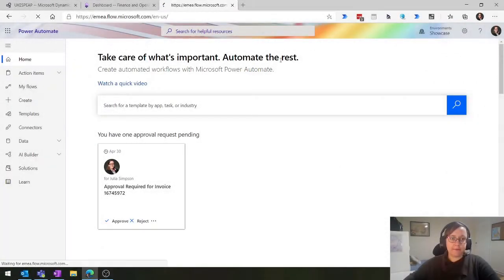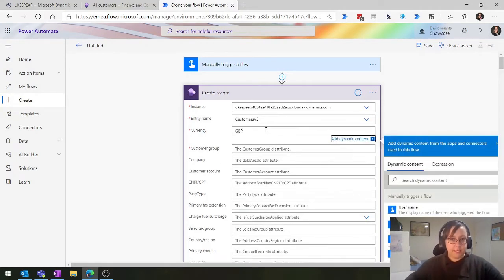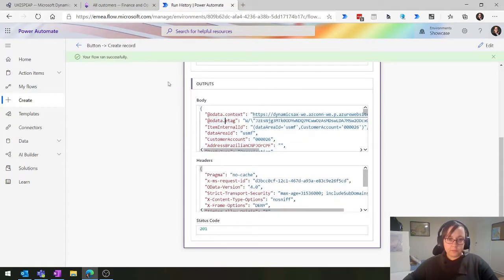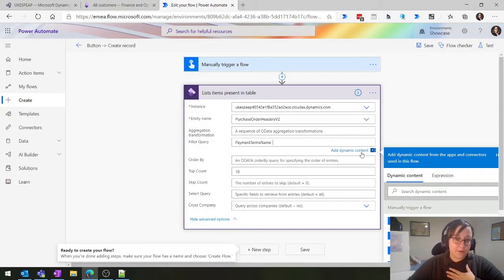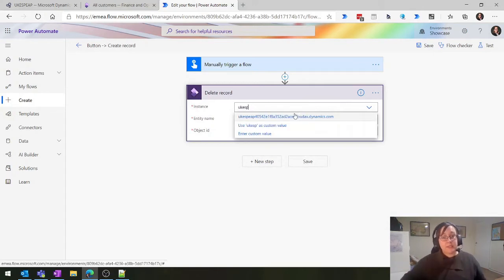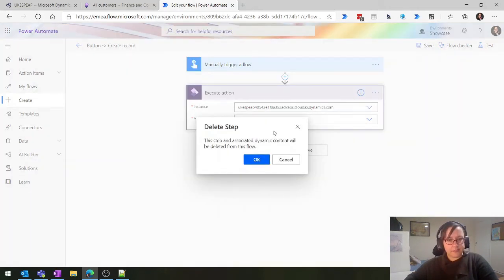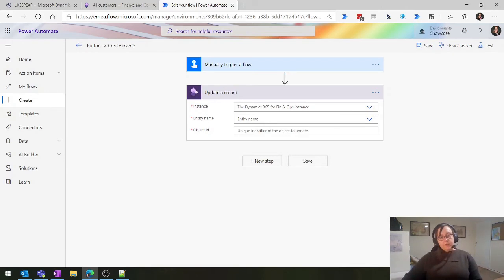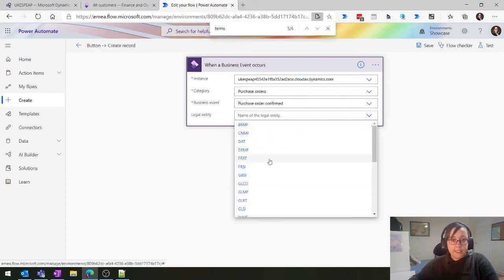Using the D365 Finance & Operations Connector within PowerAutomate (Flow)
In this video I talk about the FinOps Connector and the different Actions/Triggers that we can use!

***UPDATE*** You can use the filter of "contains" with the FinOps Connector! I haven't been keeping up to date!!! To do this you want to put the following in the filter field:

contains(FIELDNAME,'whatyouwanttosearchfor')
not contains(FIELDNAME,'whatyouwanttosearchfor')

This blog whilst it mentions D365 CE - the filter commands still apply for FinOps